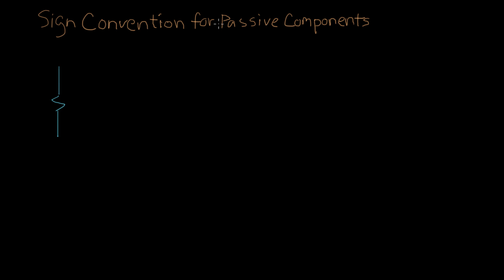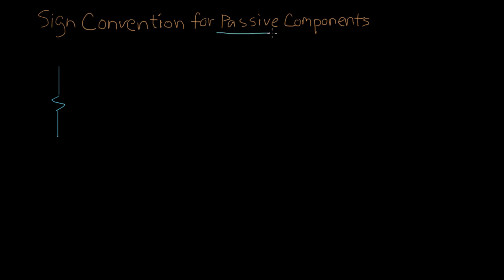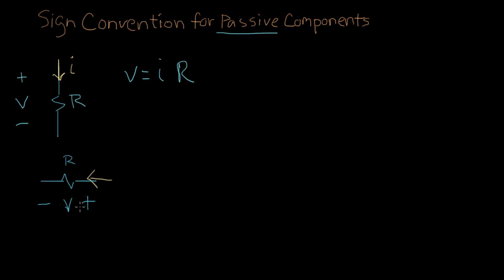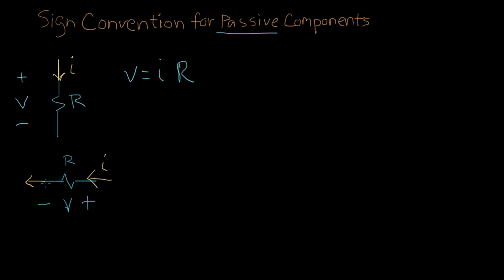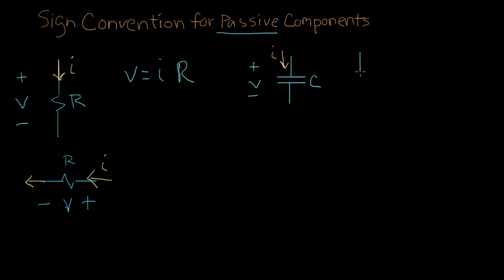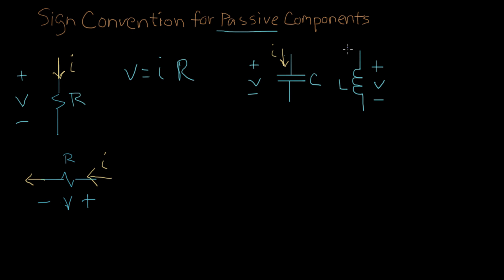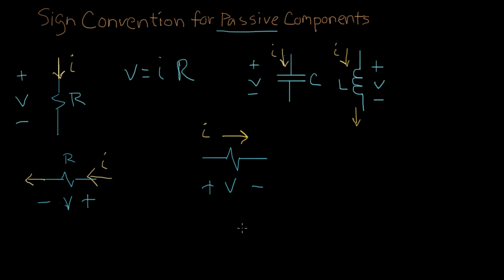Sign convention for passive components | Electrical engineering | Khan Academy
Courses on Khan Academy are always 100% free. Start practicing—and saving your progress—now

The sign convention for passive components defines what we mean by positive and negative voltage and current. Created by Willy McAllister.